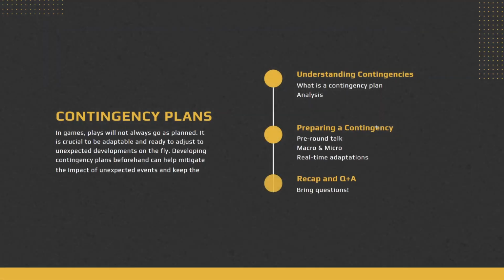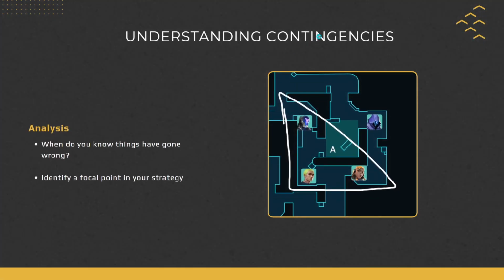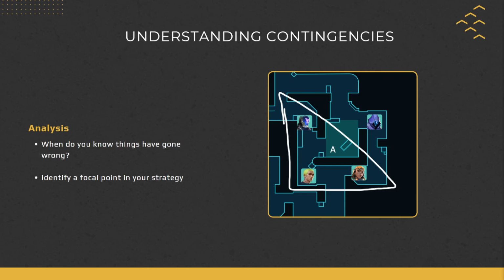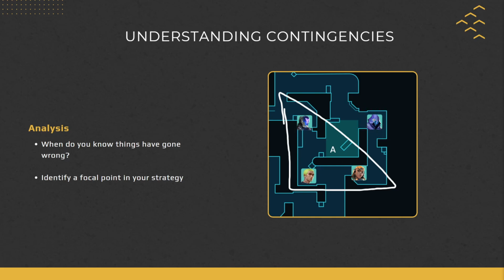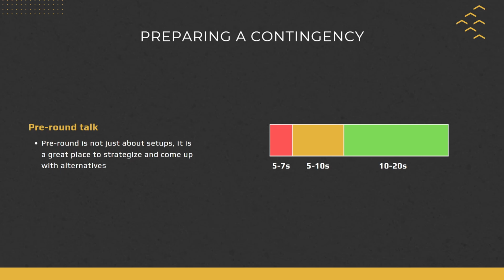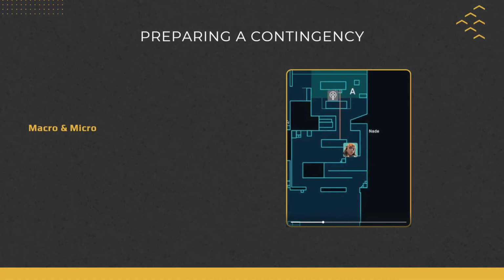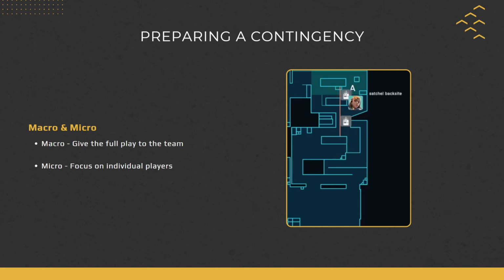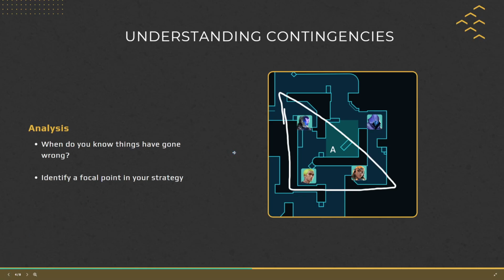Valorant Masterclass | Contingency Plans | Coach Nano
The FITGMR Training Grounds server is fully free!

In this Valorant class, Coach Nano teaches about backup plans and what you should do to plan ahead. The focus of this session was to understand how strategy is developed and different methods you can create plays on the fly or before a game starts.

0:00 introduction
1:05 What is a contingency plan?
3:18 Analysis
9:57 Pre-round talk
15:30 Macro & Micro
20:40 Real-Time Adaptations
25:25 Q/A